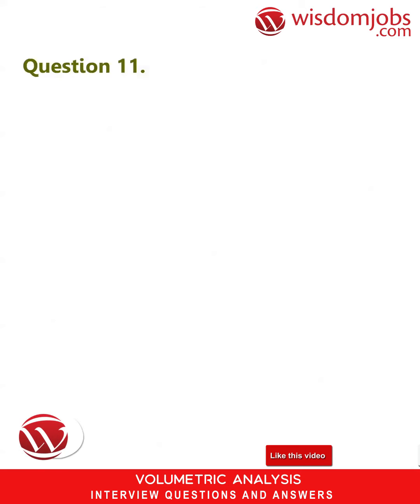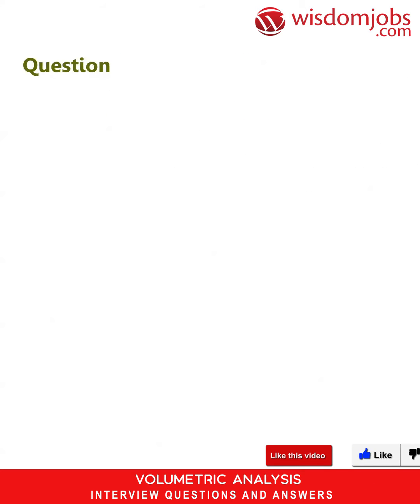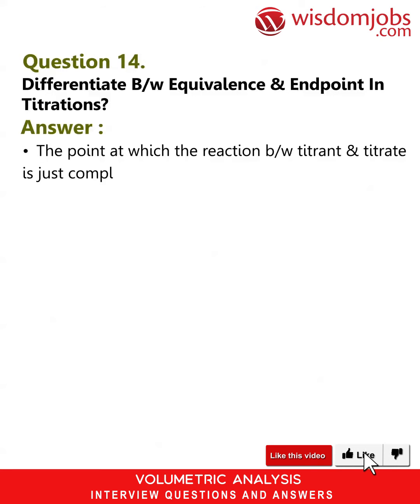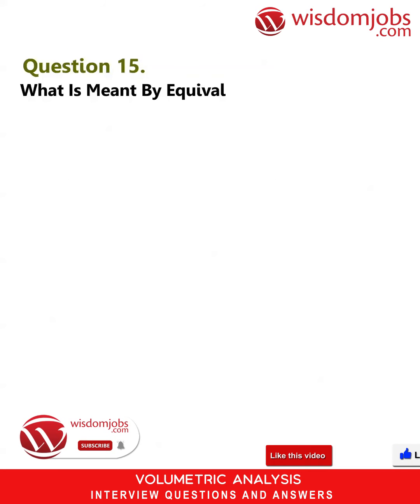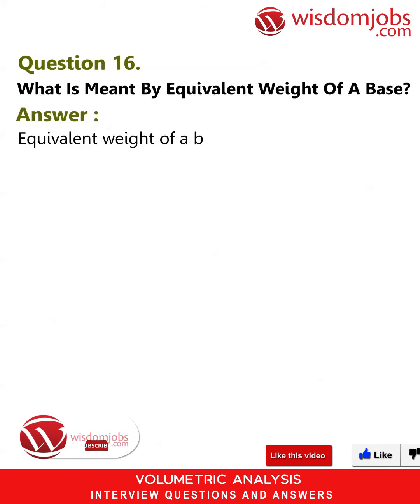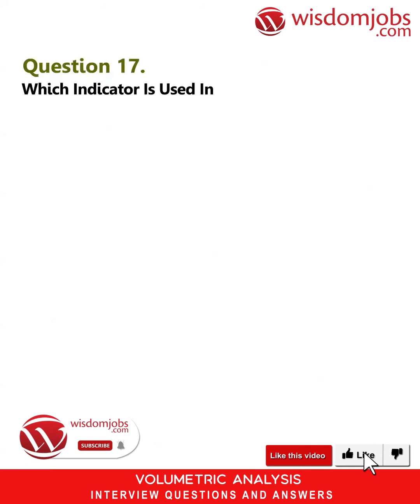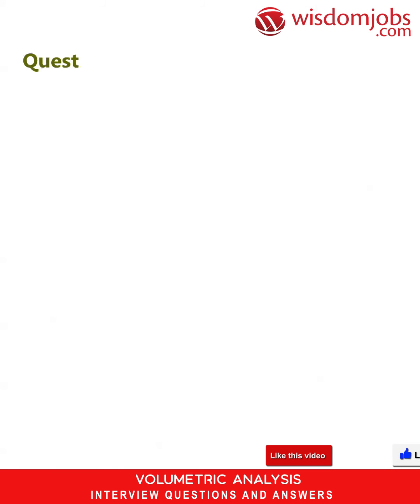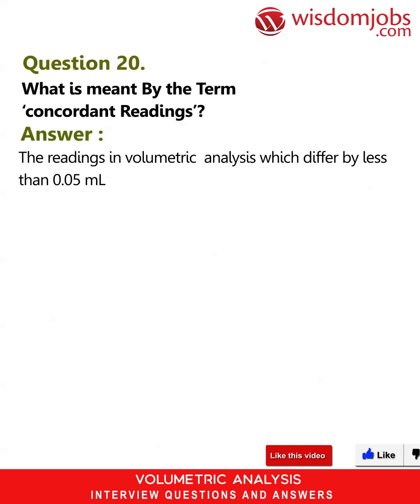Volumetric Analysis Interview Questions and Answers 2019 Part-2 | WisdomJobs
FAQ's For Volumetric Analysis Interview Questions and Answers 2019 Part-2 | Volumetric Analysis | WisdomJobs

Volumetric Analysis Interview Questions and Answers, Question1: What is decinormal solution? Question2: What are the requisites for a substance to be a primary standard ? Mention its examples. Question3: What is normality ? How it is related to molarity? Question4: What is normality equation? Question5: What is the maximum weight that can be weighed in a chemical balance?

Are you a science graduate with Chemistry as one of the subject then log onto Wisdom jobs online site. Volumetric Analysis is a widely used quantitative analytical method. It involves the measurement of volume of a solution of known concentration which is used to determine the concentration of the analyte.This process is called titration and the solution in the buret is called titrant. It is done by meaning the volume of a standard solution of an appropriate reagent whose precise concentration is already known. It is a branch of applied chemistry that has a lot to do in pharmacy, pharmacology etc. So place yourself as Allocation Analyst, Research Associate, Lab Analyst, Faculty and so on by looking into Volumetric Analysis question and answers given.

Join the LIVE session on Volumetric Analysis Interview Questions and Answers in your Technical round of Job Interviews.

To take Volumetric Analysis Interview Questions and Answers support online quiz

Read Full Volumetric Analysis Interview Questions and Answers follow the